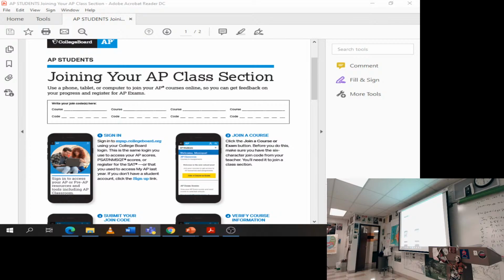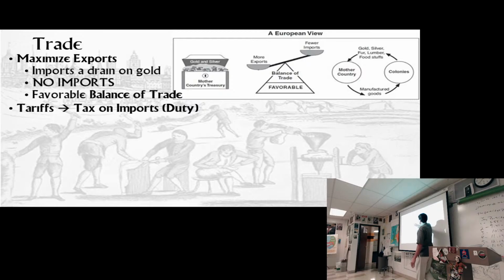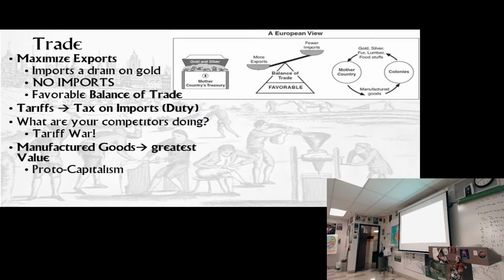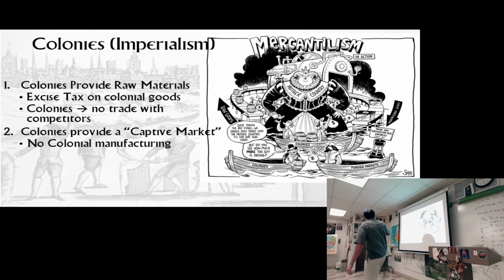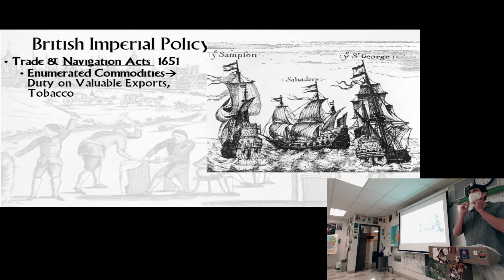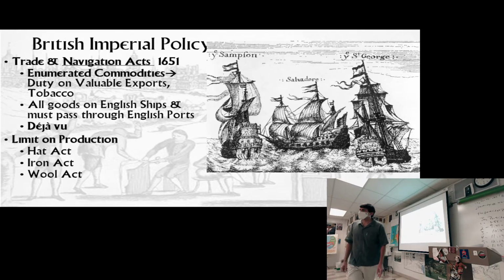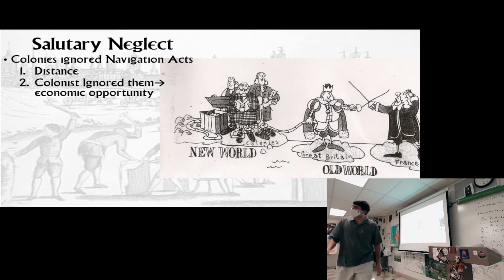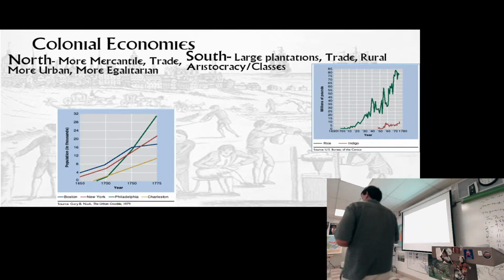9-14-20 APUSH Colonial Economy